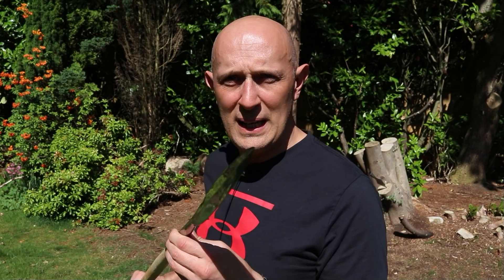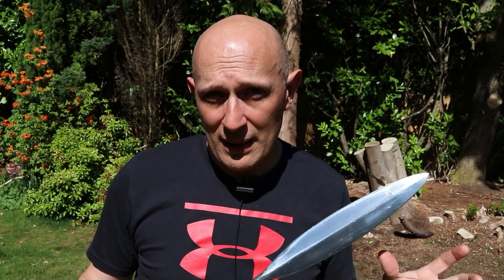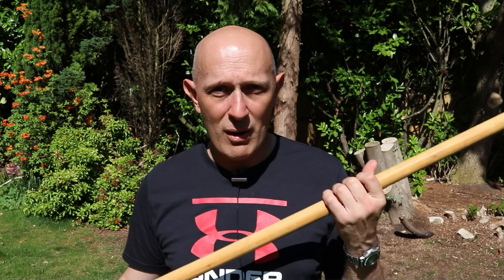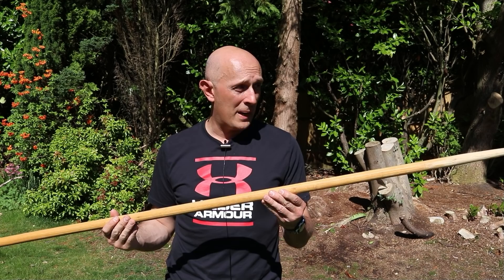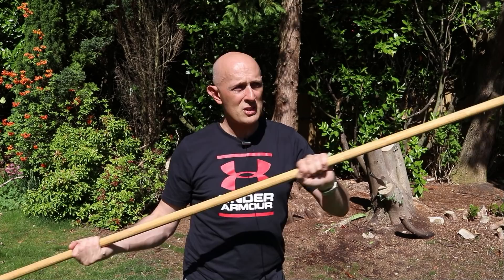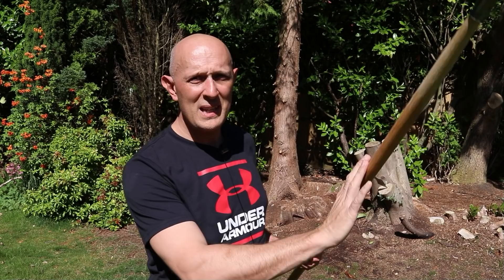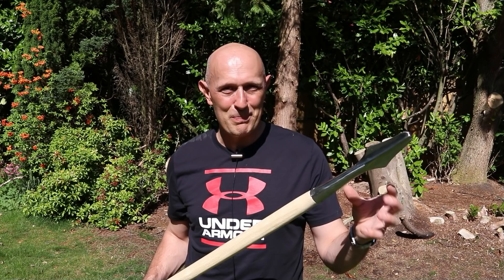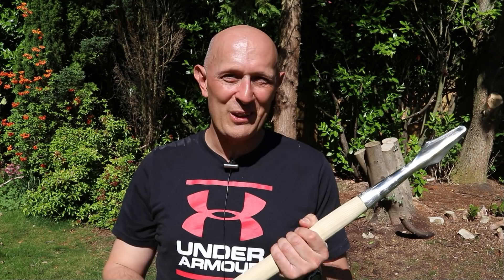SPEAR Evolution Vs Medieval ARMOR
Spears have been around for almost as long as modern humans, but when spears found that they had to deal with medieval armor, something had to change!